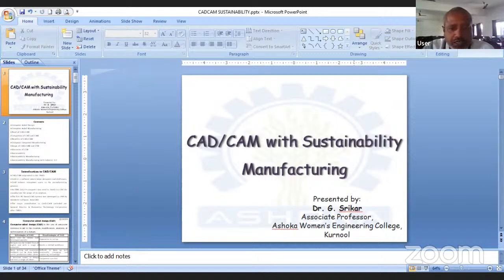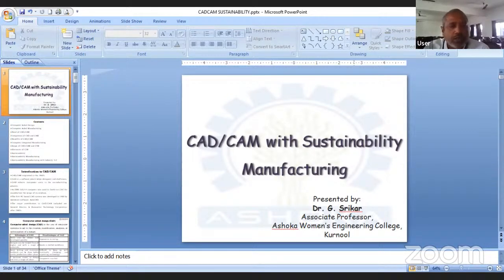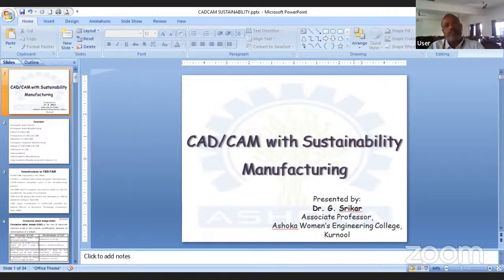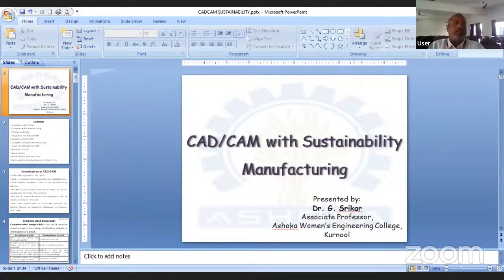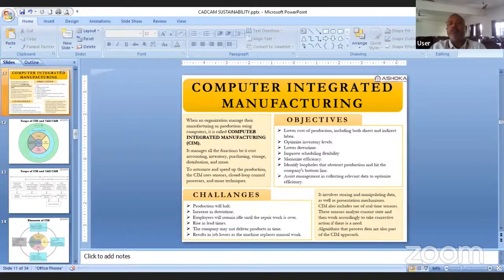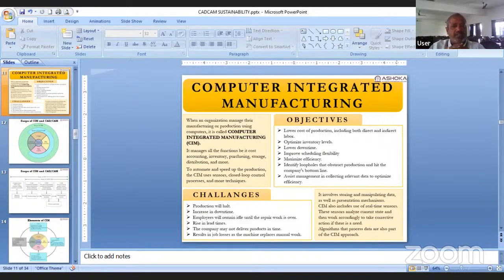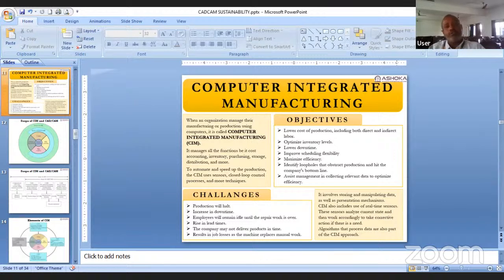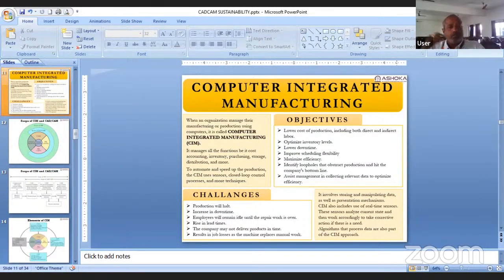Padm. Dr. V. B. Kolte College of Engineering's Personal Meeting Room